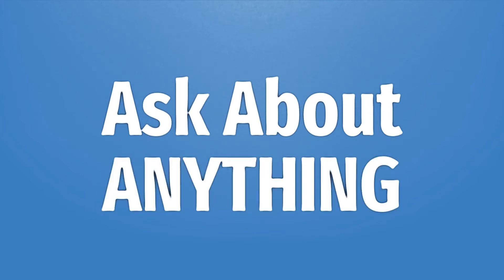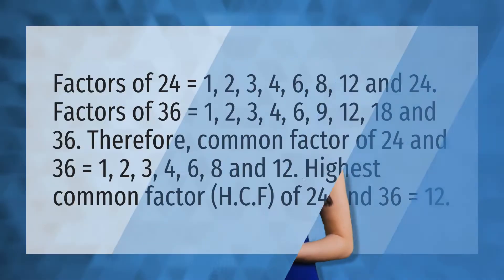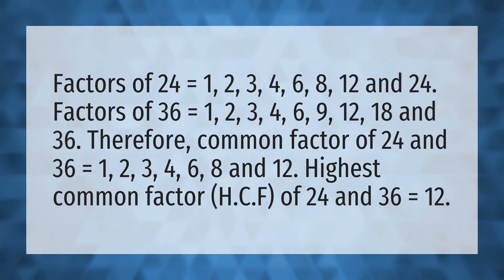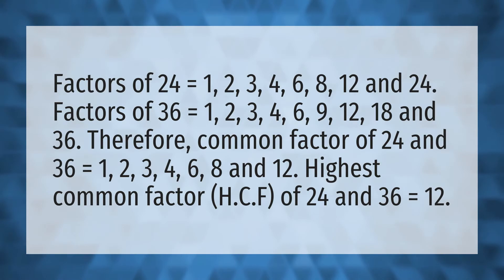What are the HCF of 24?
HCF 24 36 • What are the HCF of 24?